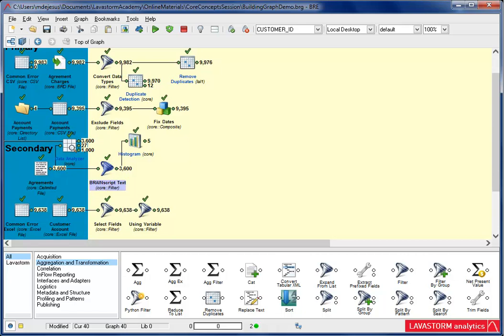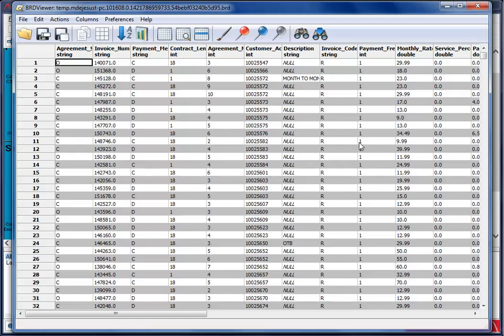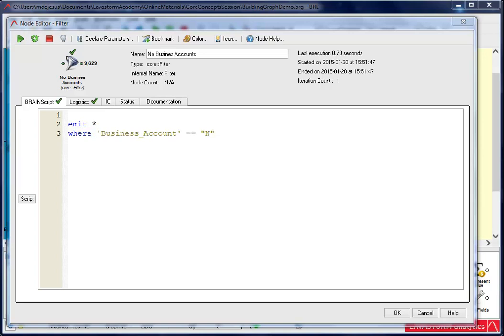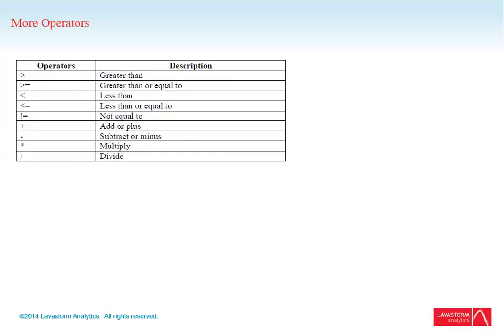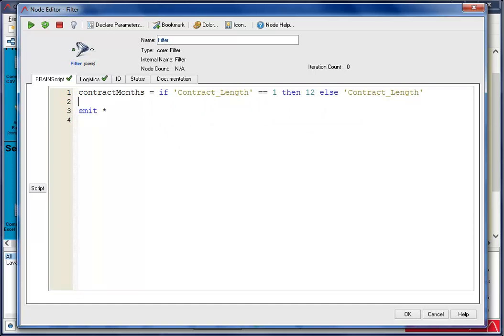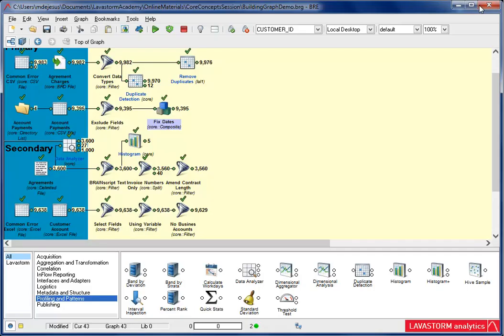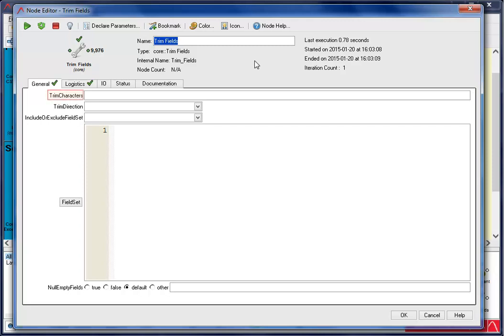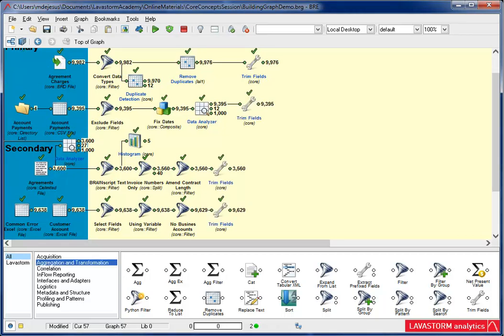Preparing Data - Format Data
- isNull() and isNotNull() functions in a Split node
- where function in a Filter node
- Comparison and Logical Operators
- if-then-else statement
- Trim Fields node and trim function to remove leading/trailing white spaces